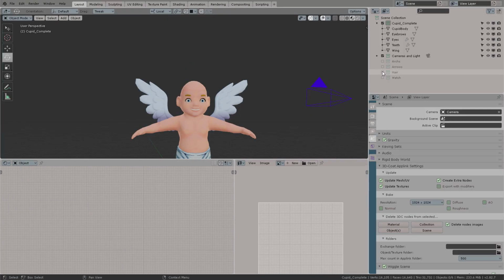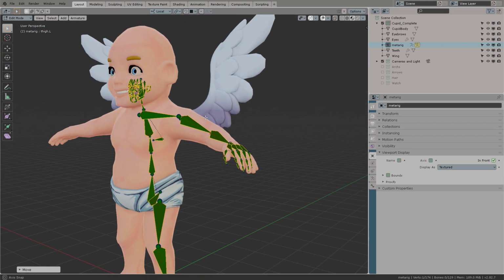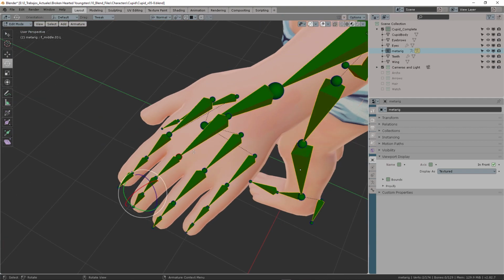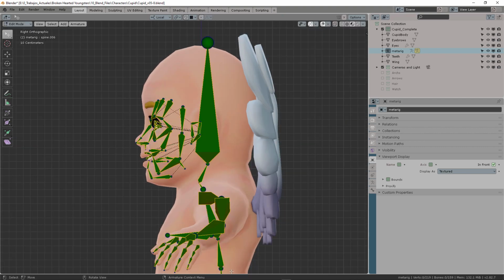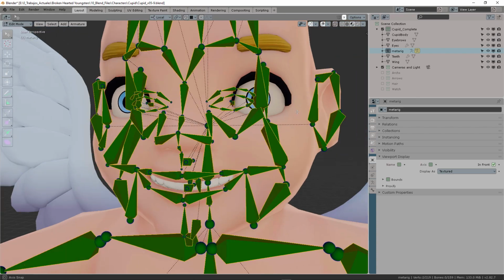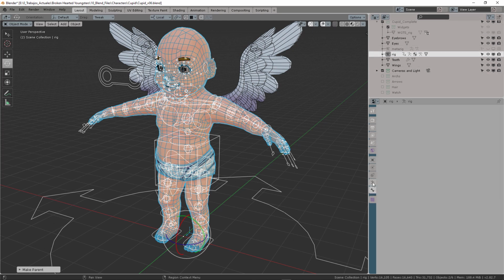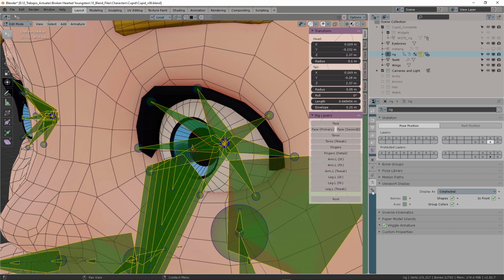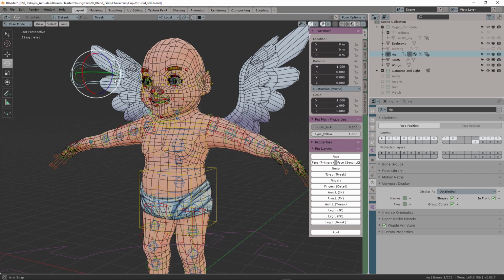3D Production in Blender (P3 - Rigify)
This video playlist will cover all aspects of 3d​ production in blender​ regarding

* Modeling / Sculpting / Retopology
* Rigging
* Animation
* Rendering (using local and online render farms)
* Best practices
* Troubleshooting

This is a general guide for intermediate artists looking to use Blender in a consistent way to create 3D production for animation.